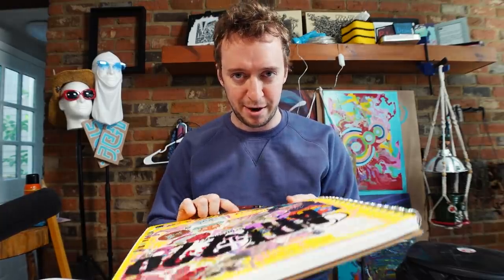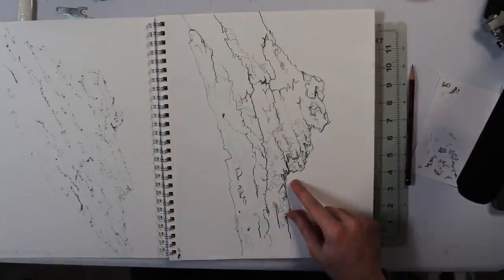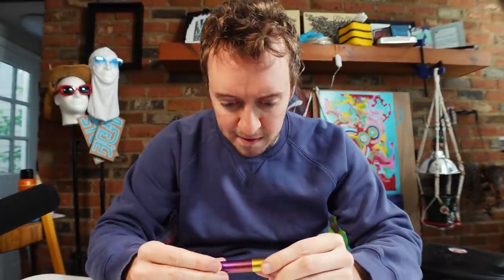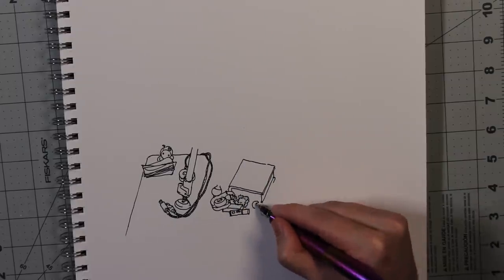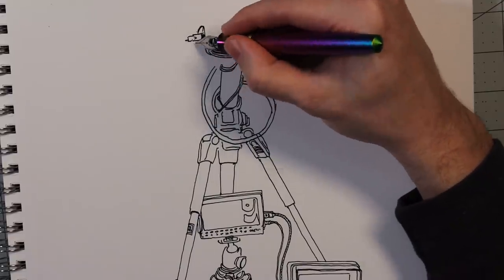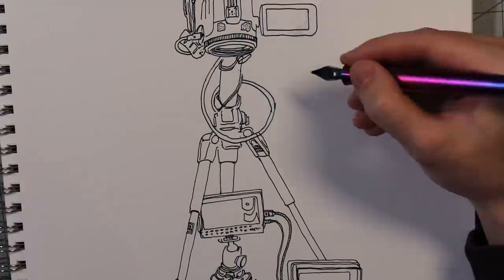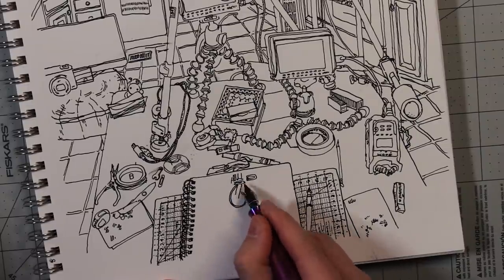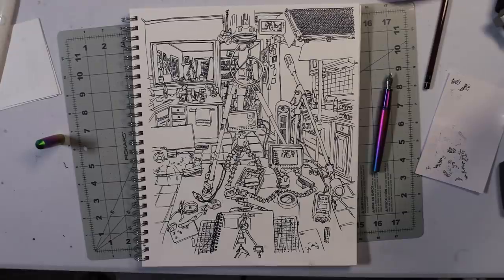Art School Homework: A Super Detailed Contour Drawing of my Desk and Room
Sorry I forgot to edit in the photos I was talking about, I'll put them in the instagram post along with this drawing and the other ones from the previous assignments